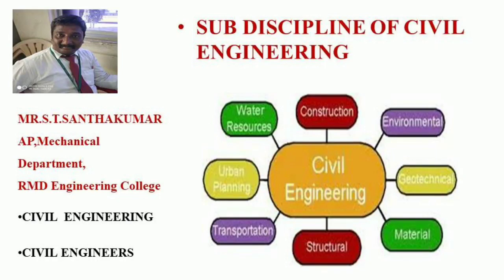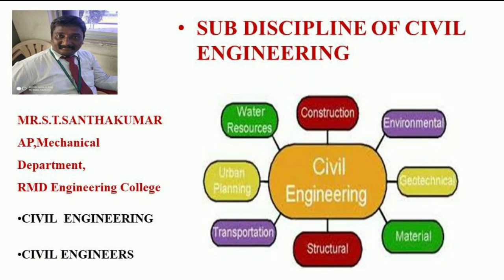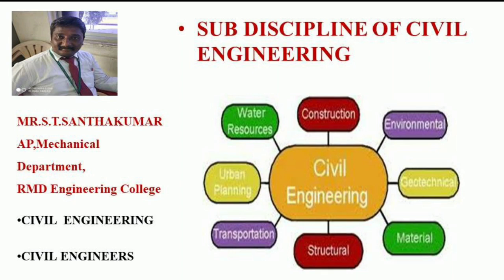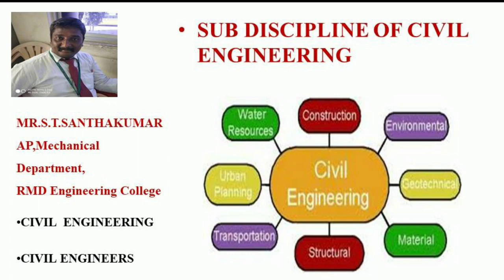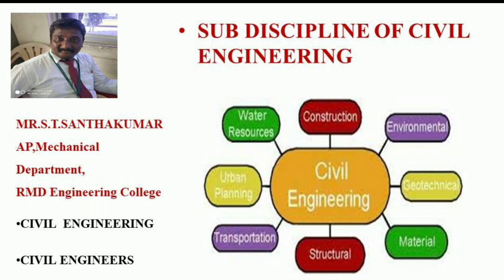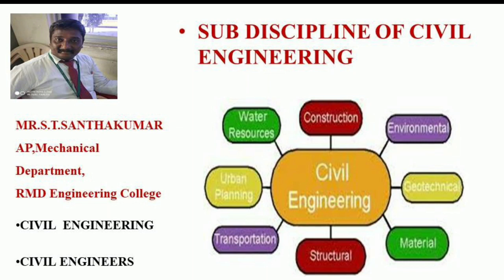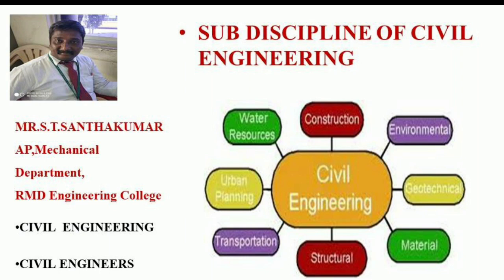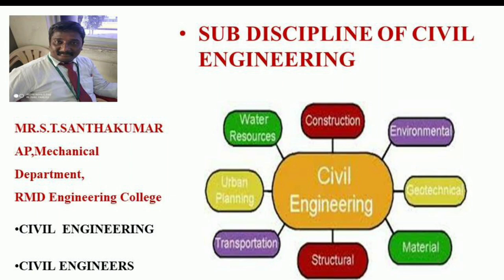SUB DISCIPLINES OF CIVIL ENGINEERING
HERE SUB DISCIPLINES OF CIVIL ENGINEERING IS EXPLAINED